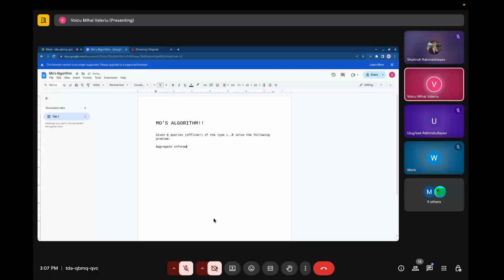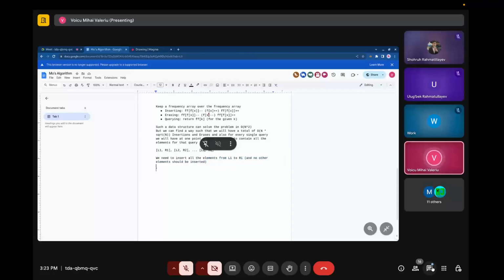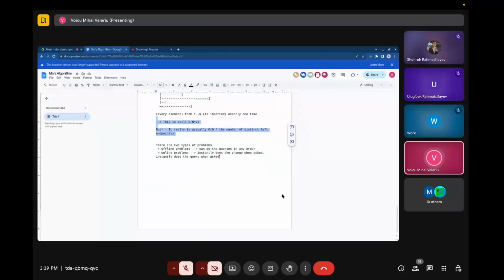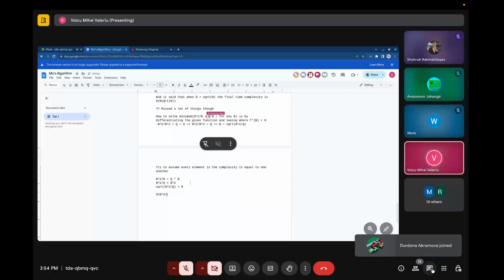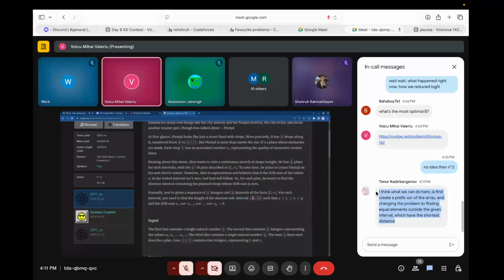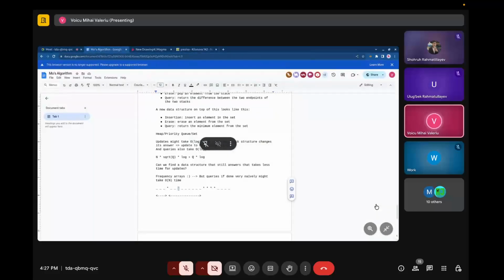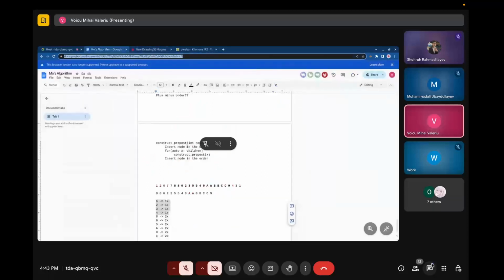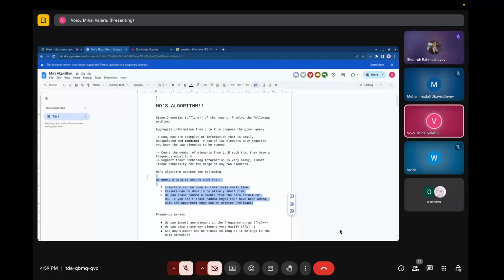IOI camp November 2025. Lecture 7